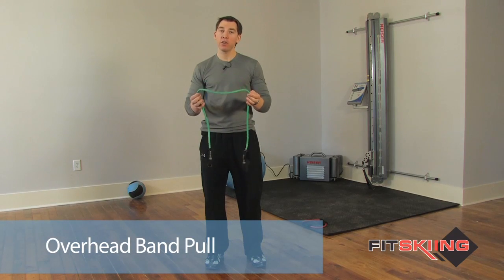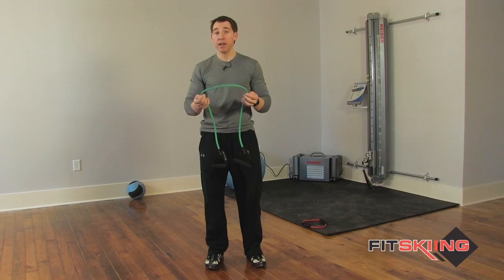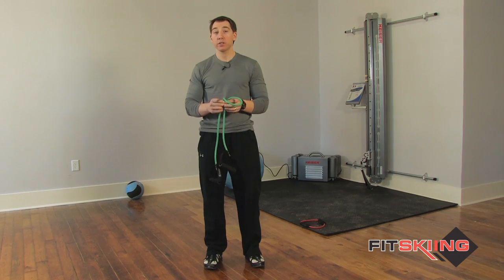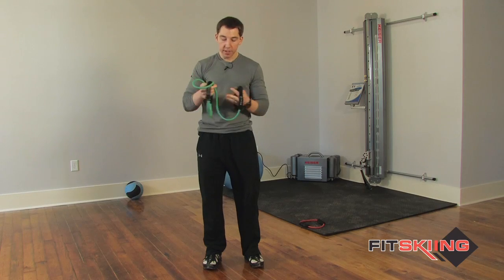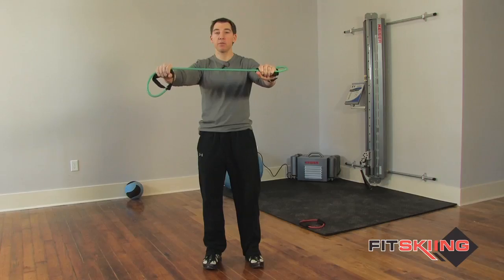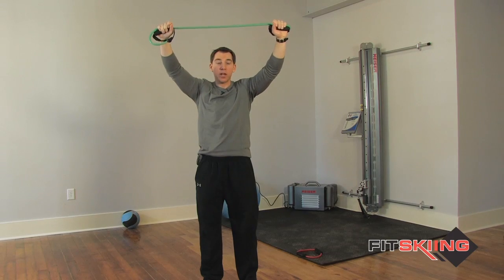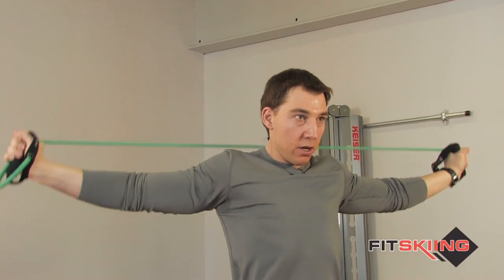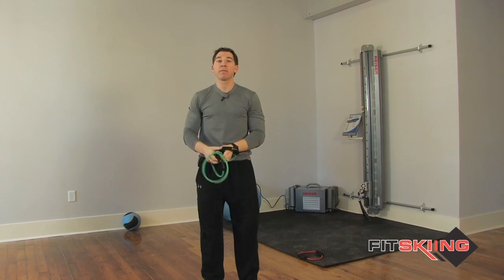Overhead Band Pull